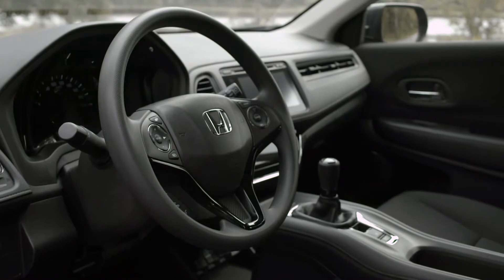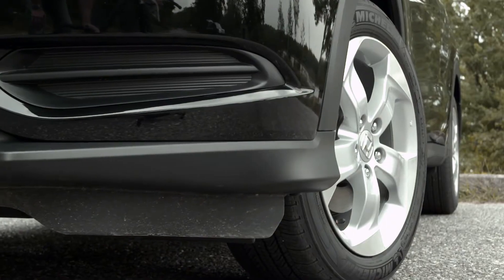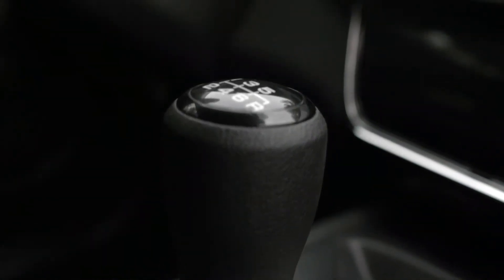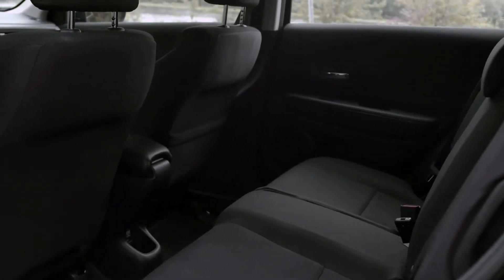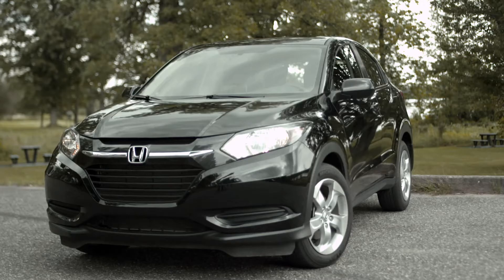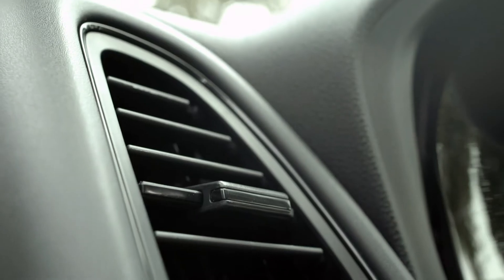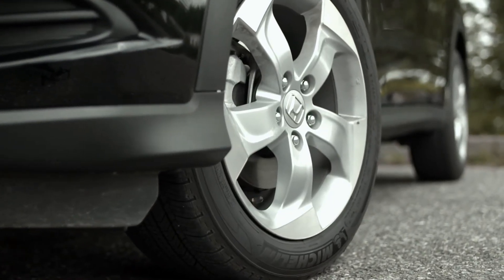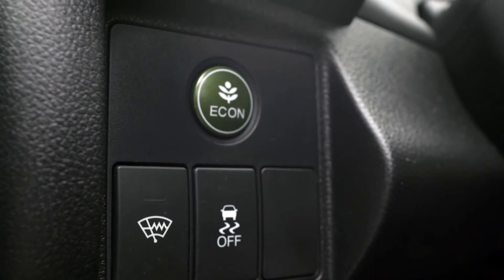Gabriel Gelinas Drives : 2016 Honda HR-V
Our journalist tries the brand new Sub-Compact SUV from Honda. Offering a lot of room for its back seats passenger, the Honda HR-V can surely compete with the best of its segment.